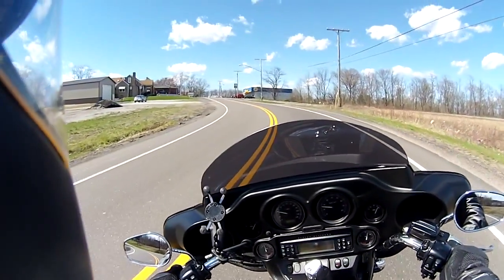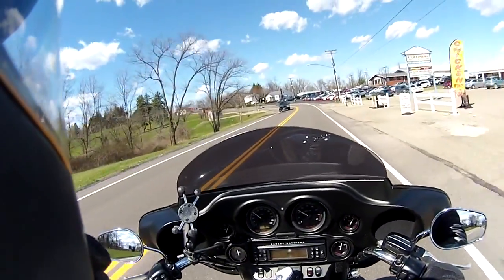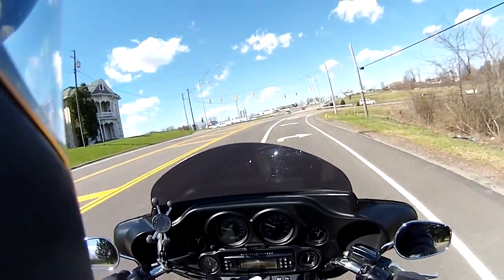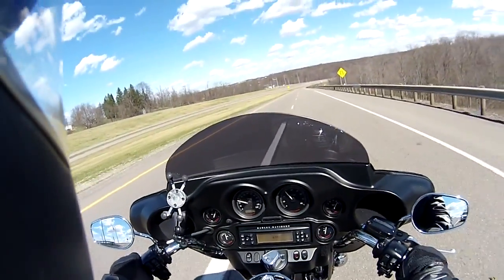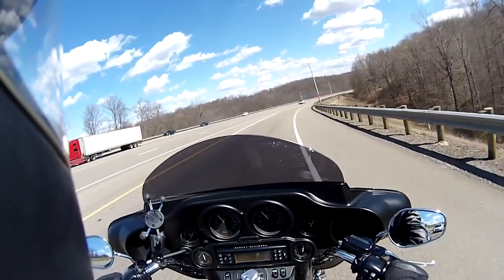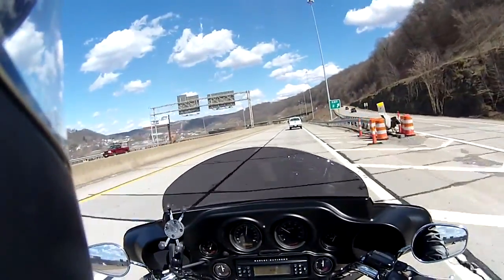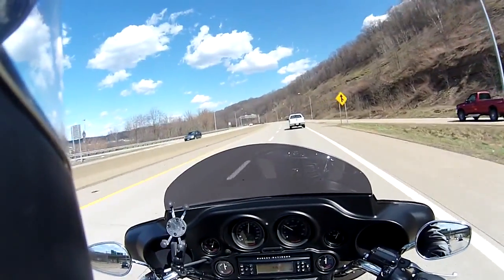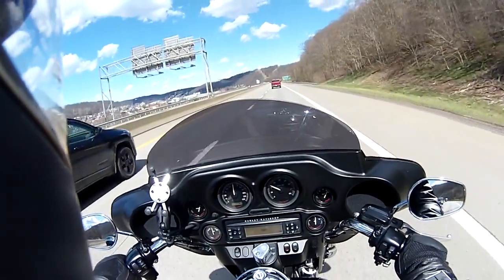New Tires Battery Brakes and Service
Got the bike back and she is running like a top! Even the new battery was needed for that starting power I needed.